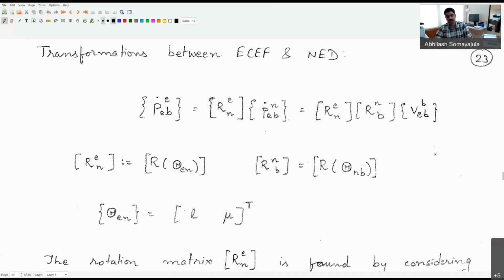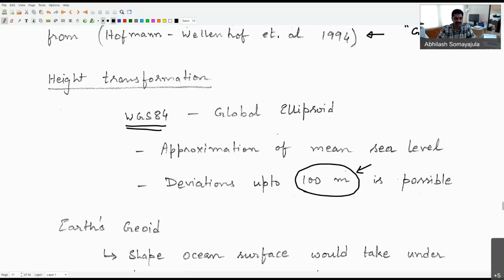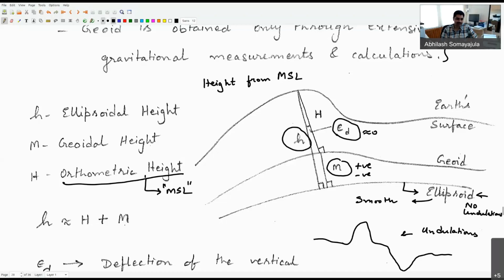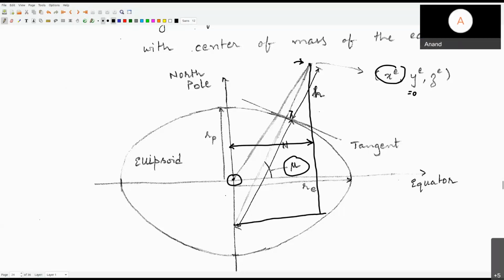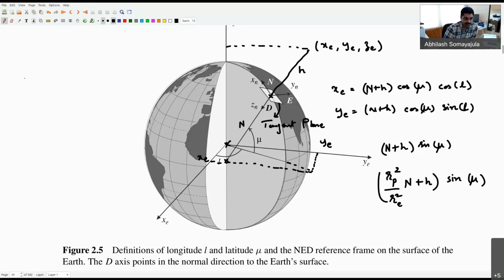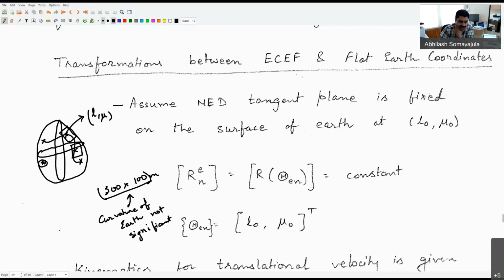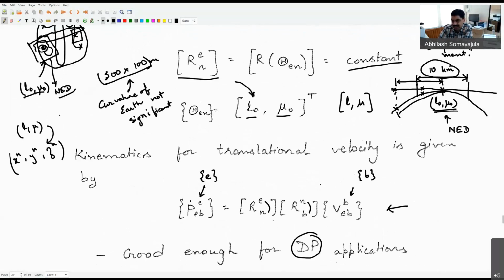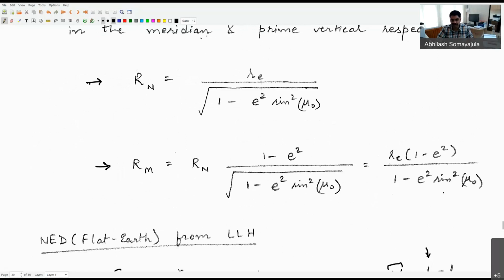Lec 06: Transformation between ECEF and NED (Part 2)